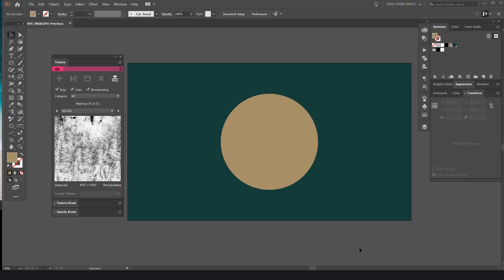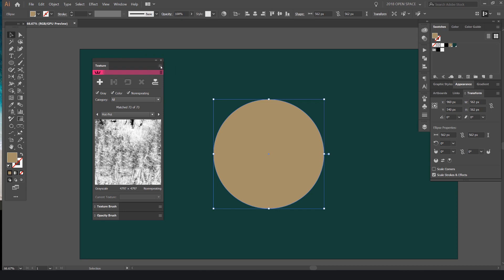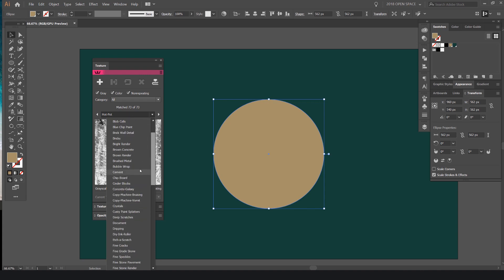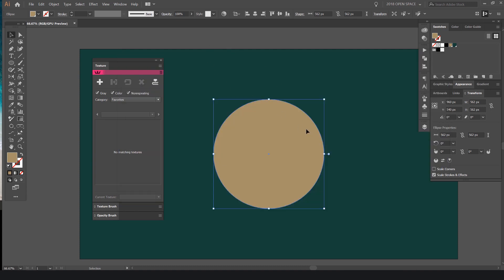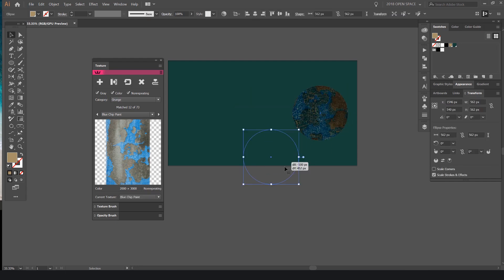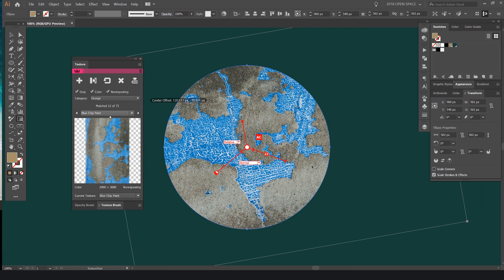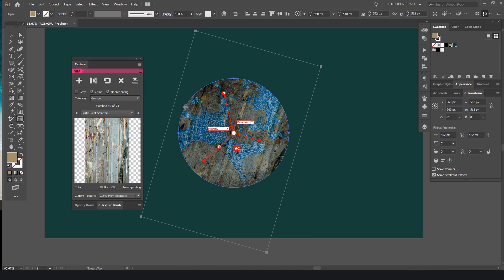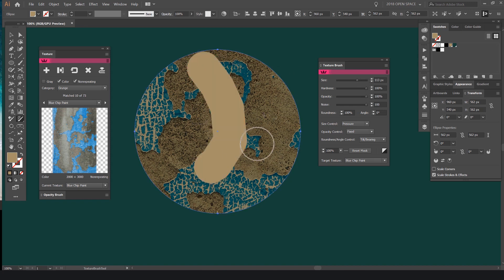How to use the TEXTURINO plugin in Illustrator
Astute graphics has awesome plugins for illustrator, in my opinion, some of the best. They have this texture plugin called texturino it gives a lot of flexibility when it comes to texturing in illustrator. I'll show how to use the plugin in this tutorial and to texture our objects, illustrations or even logos.